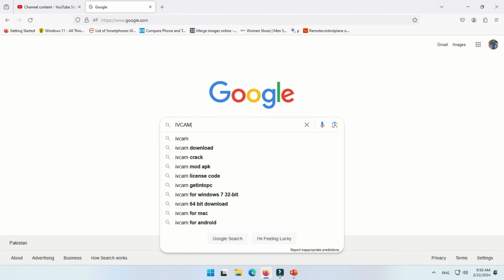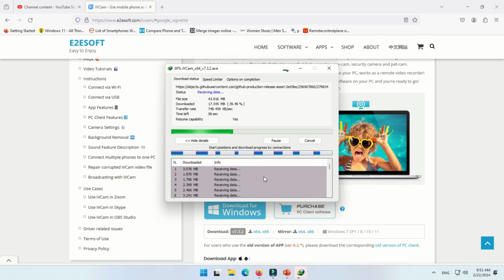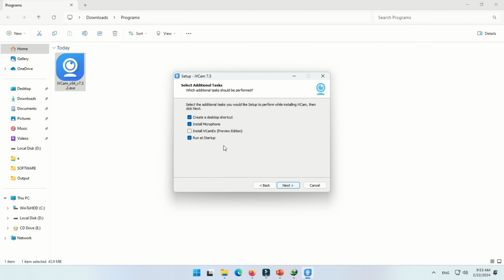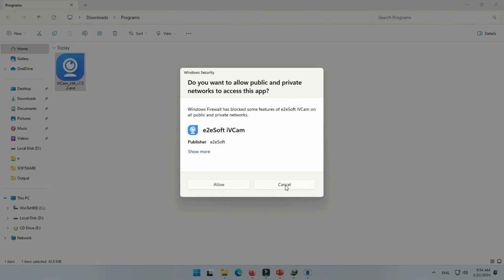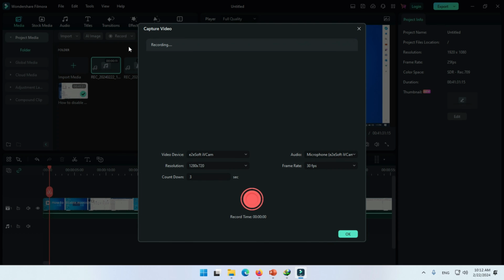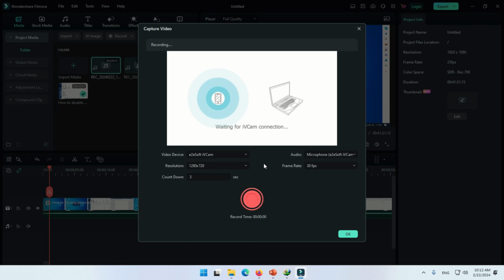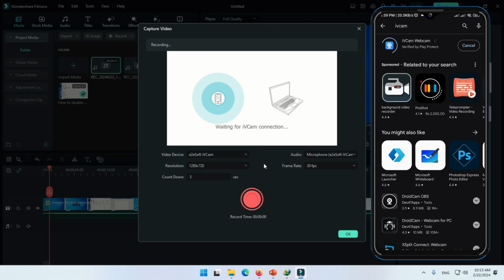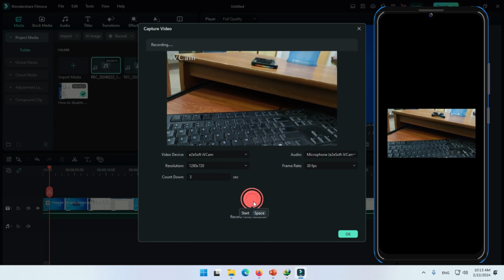How to Use Mobile Camera on Filmora in PC | Easy Tutorial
In this tutorial, learn how to seamlessly integrate your mobile camera footage into Filmora on your PC! Whether you're vlogging, creating content, or just want to enhance your editing capabilities, this step-by-step guide will walk you through the process effortlessly. Say goodbye to limitations and hello to creative freedom!

**Similar Keywords:**
 Filmora mobile camera, Filmora PC tutorial, Mobile camera integration, Filmora editing tips, Using phone camera in Filmora,  Filmora PC mobile camera, Filmora effects tutorial.

Check our Products and support us